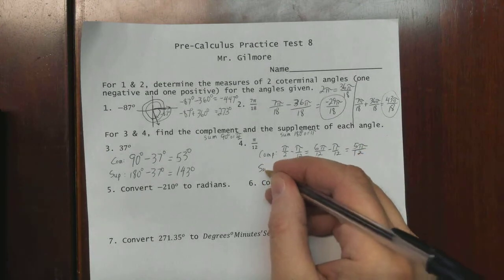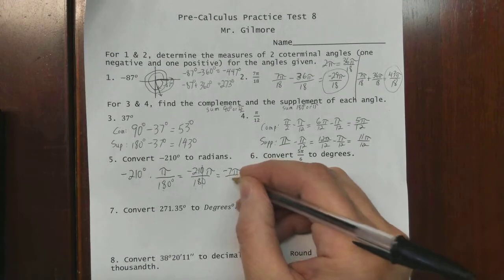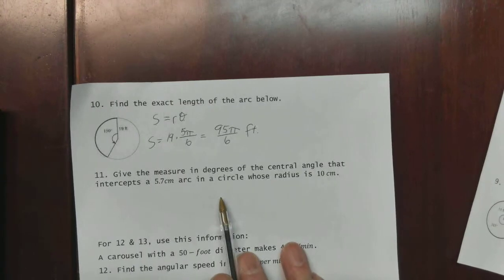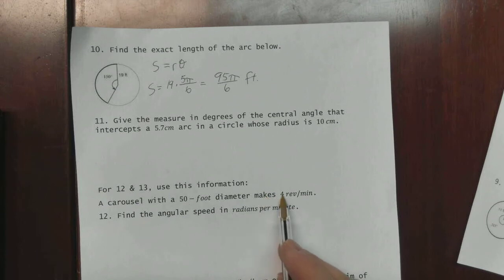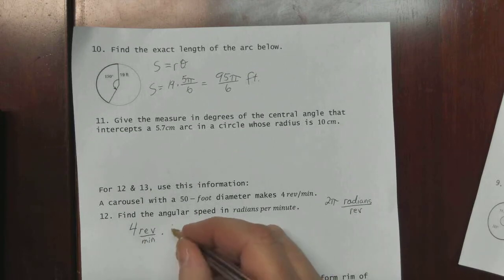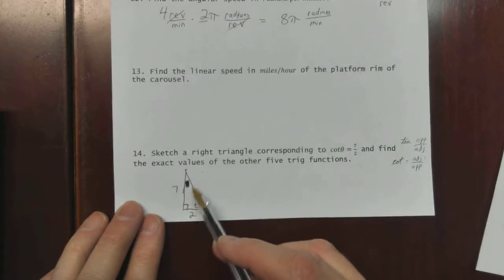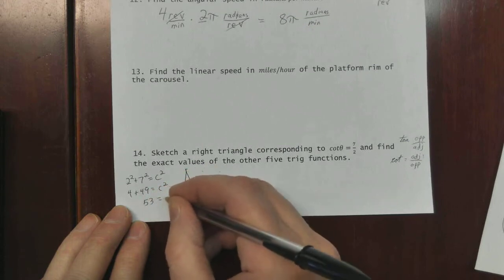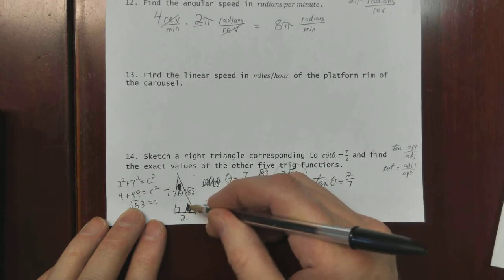Practice Test 8 Part 1 Pre-Calc and Hon Alg II-Trig